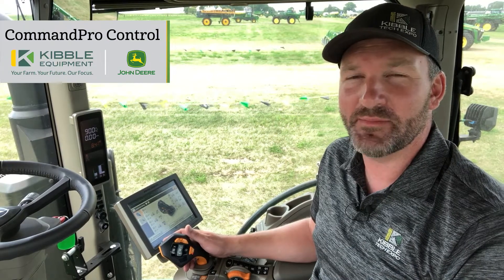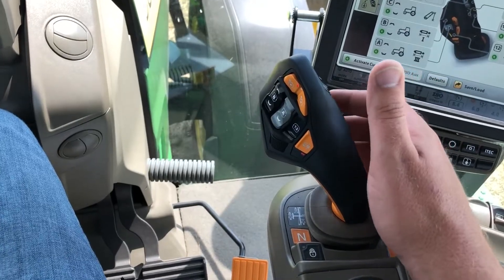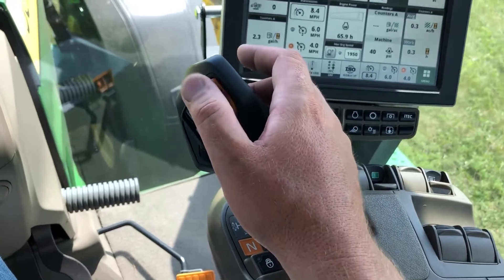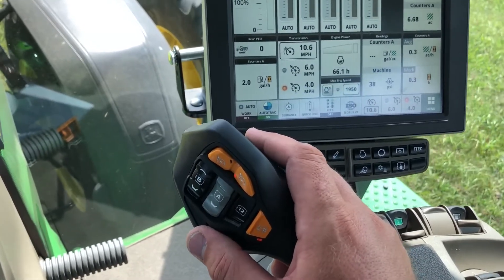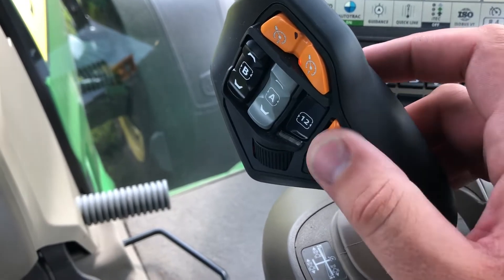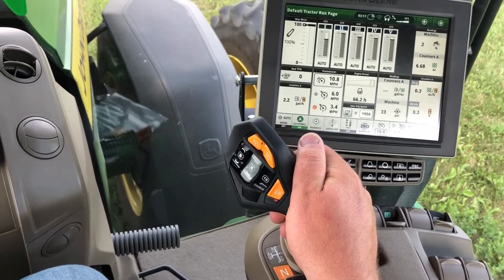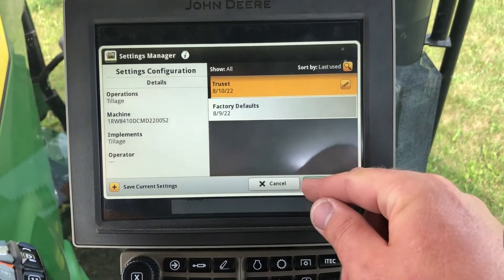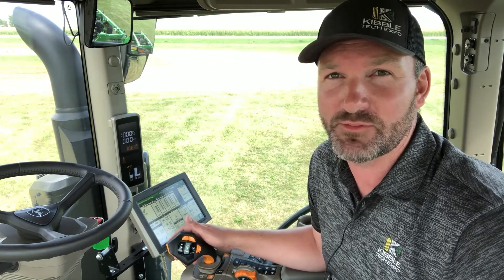John Deere CommandPro Control - Kibble Tech Expo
Kibble Equipment's Product Sales Specialist, Sam Paulson, demonstrates the functionality of CommandPro for both advanced motion control, and how it provides ultimate control of both the tractor and your implement.